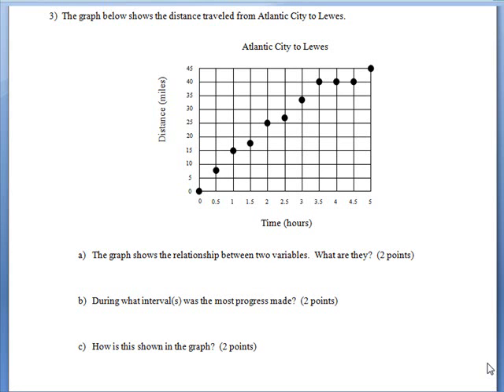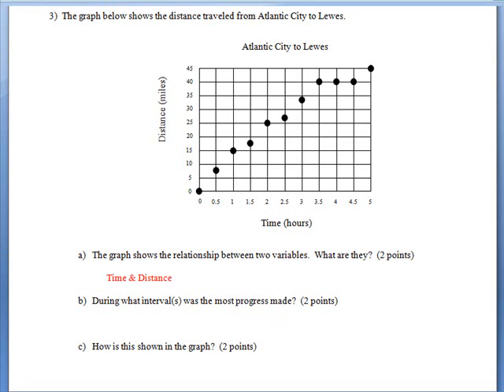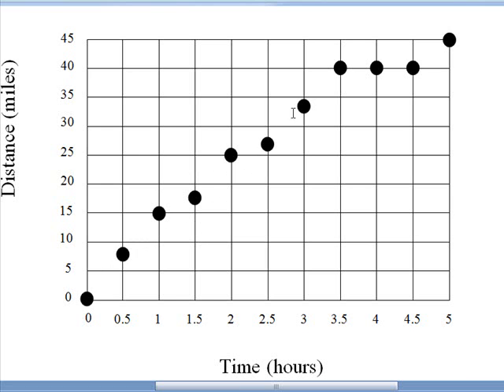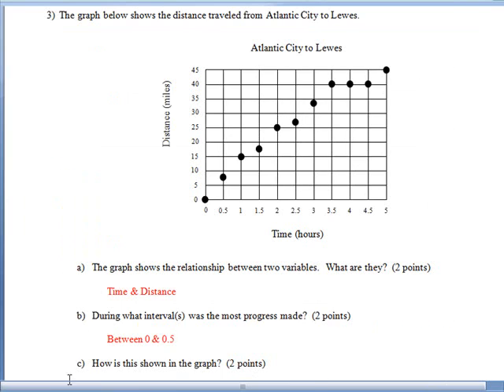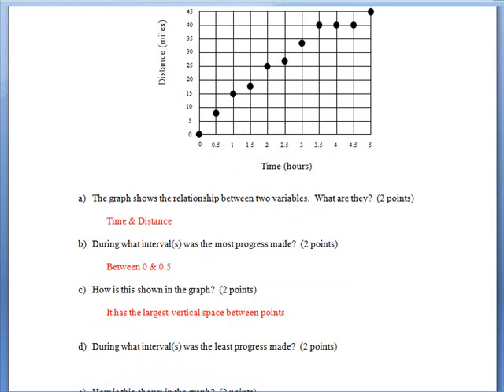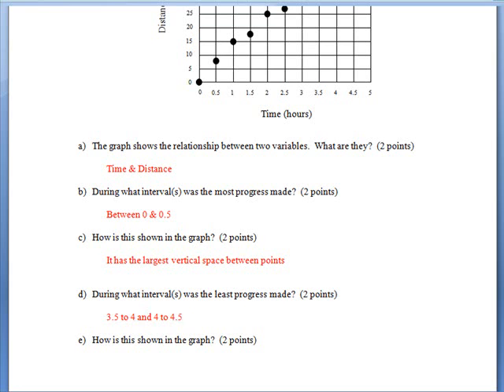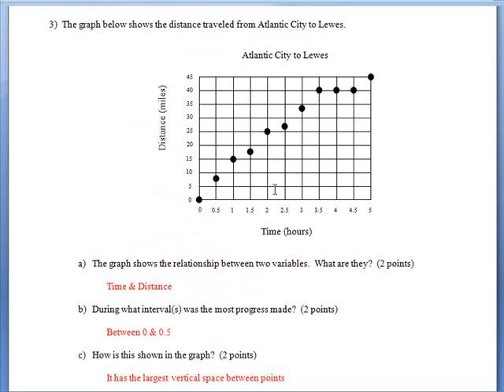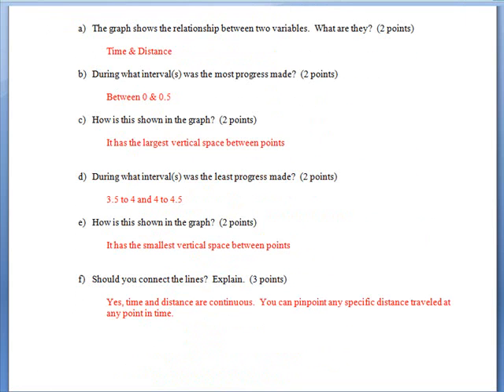VP Test 1 Review Number 3